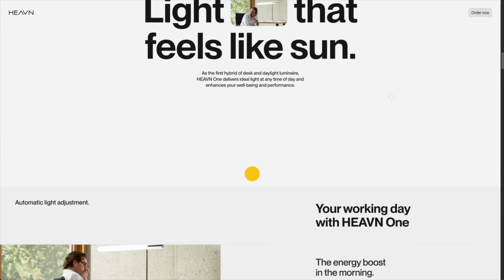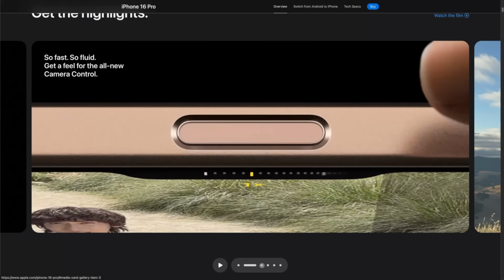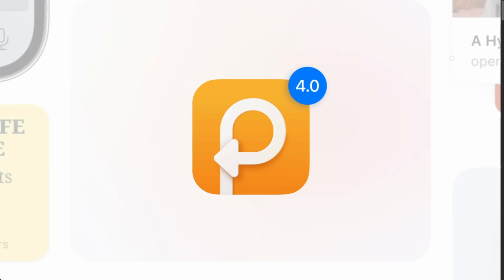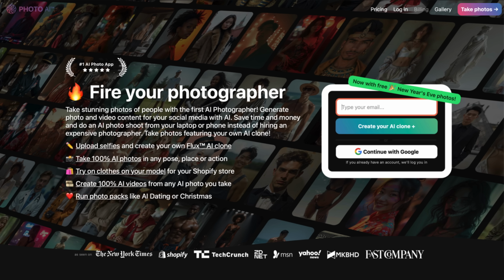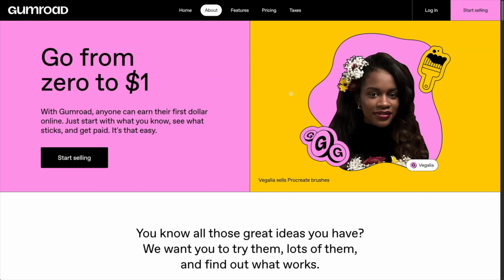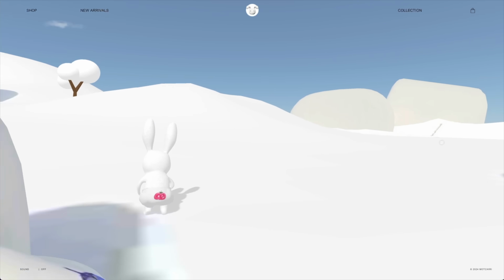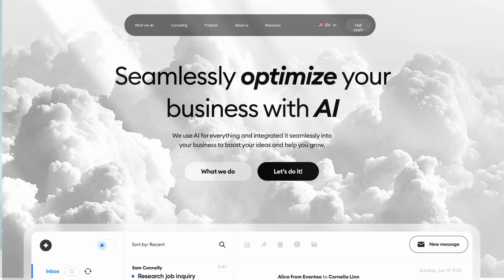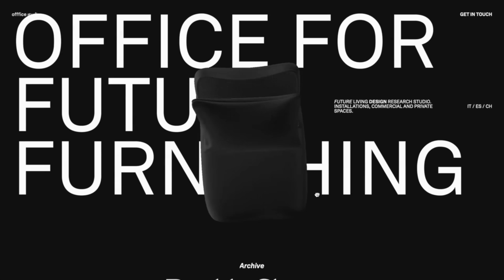Only 3 Design Trends for 2025 That Matter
What are the web design trends for 2025?

Discover the top 3 web design trends that will dominate in 2025 and the 3 outdated practices (anti-trends) you should avoid!

Whether you're a web developer, designer, or business owner looking to revamp your website, these are the things you need to know!

I'm showing 3 Web Design Trends for 2025 so you can stay ahead with cutting-edge techniques to boost user experience and engagement.

But also 3 Web Design Anti-Trends. With those you can learn what outdated styles and practices are holding websites back in 2025.

💡 Perfect for:

Business owners revamping their website
Marketing professionals looking for the latest in digital trends
People passionate about modern website design

00:00 Web Design Trends for 2025
01:06 Trend 1
02:49 Trend 2
04:09 Trend 3
05:15 Anti Trends for 2025
05:26 Anti Trend 1
06:03 Anti Trend 2
07:09 Anti Trend 3
08:09 2025 Web Design Toolkit